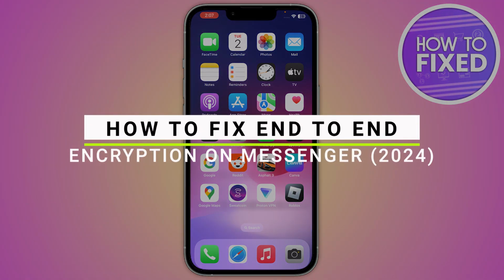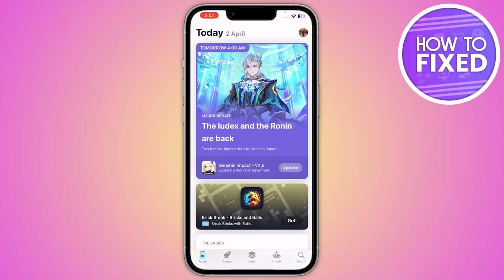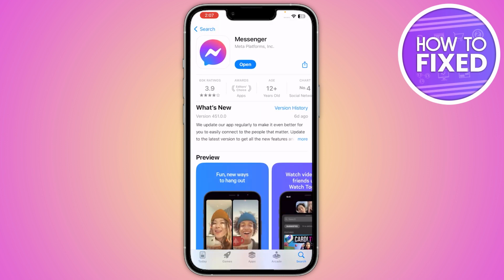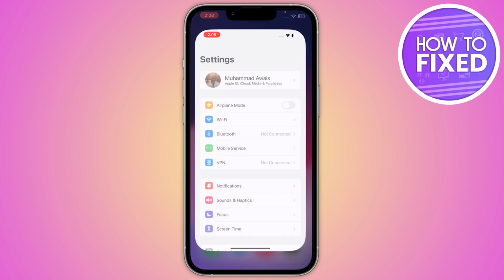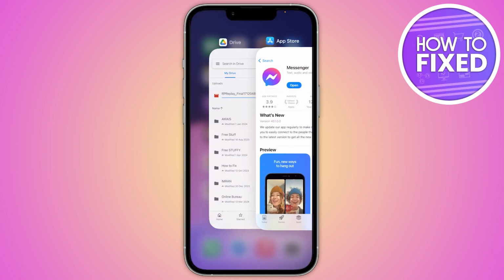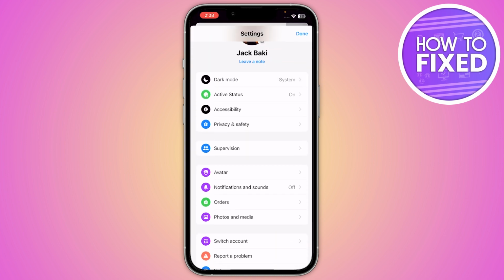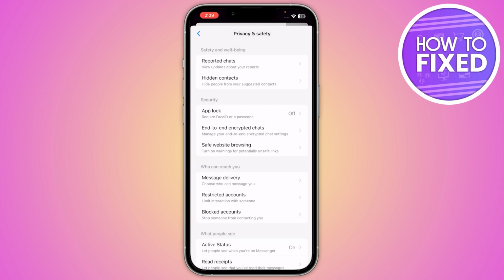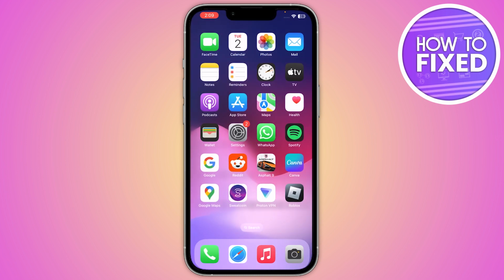How to Turn Off End to End Encryption in Messenger (Updated 2024) | Remove End to End Encryption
Are you looking for a video about Remove End to End Encryption in Messenger, in this tutorial I'll show you exactly Delete End to End Encryption in Messenger. watch the video until end to learn Disable End to End Encryption in Messenger.